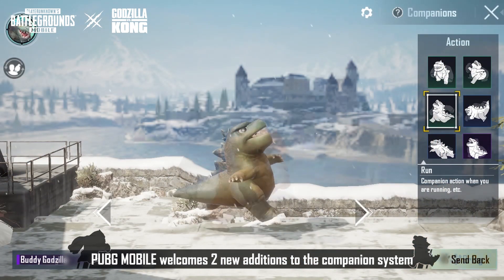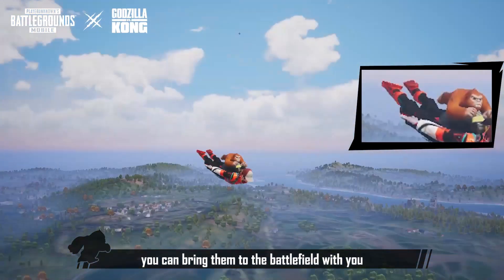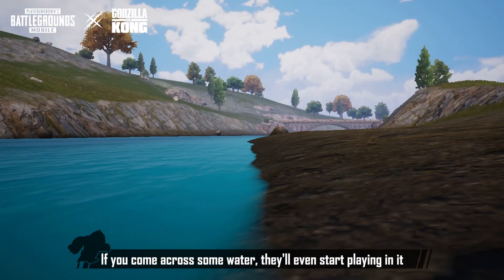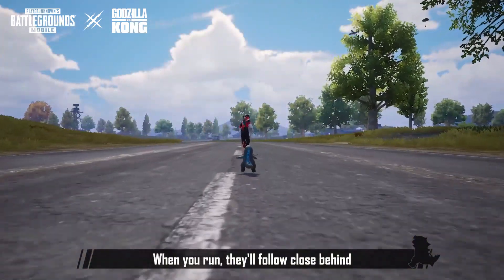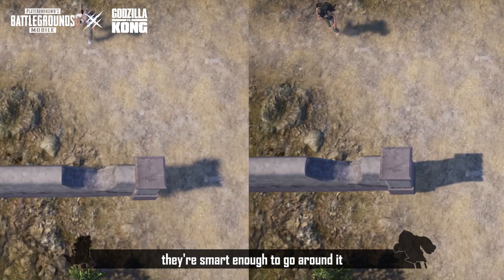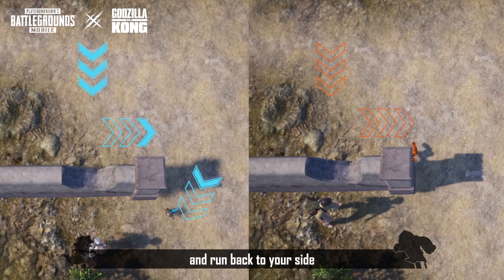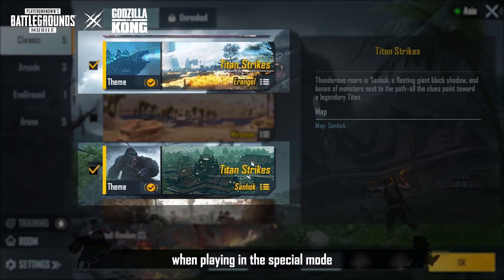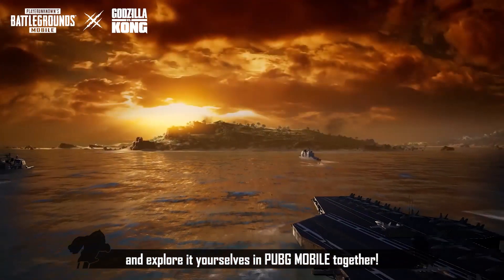PUBG MOBILE | Get Buddy Godzilla and Buddy Kong Before They're Gone!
The only thing better than getting that chicken dinner? 🏆🍗 Crushing the competition with Buddy Godzilla or Buddy Kong by your side 🦖🐵 Hurry and get them before they're gone! 🙉⏰